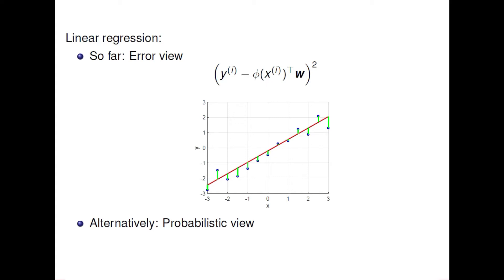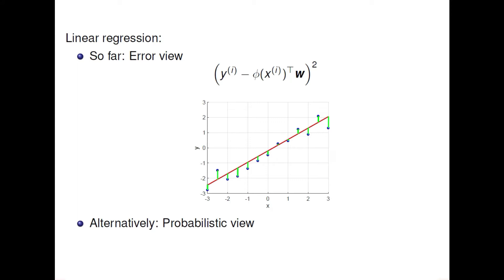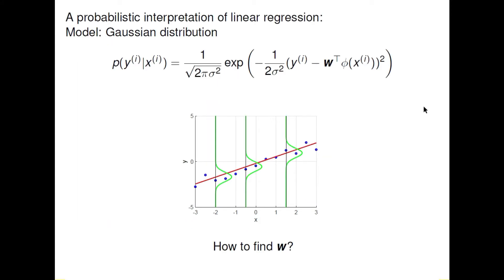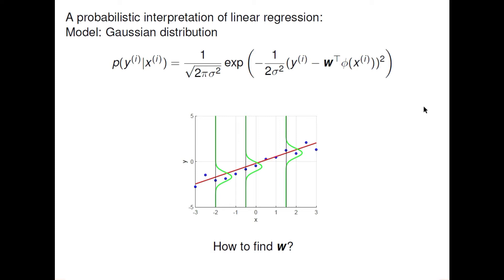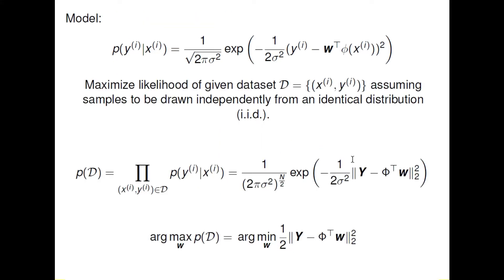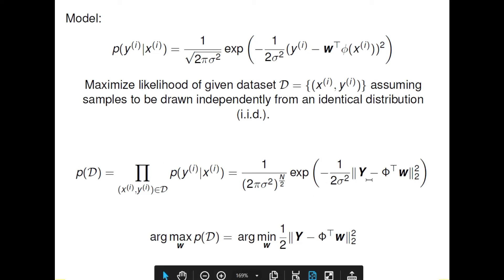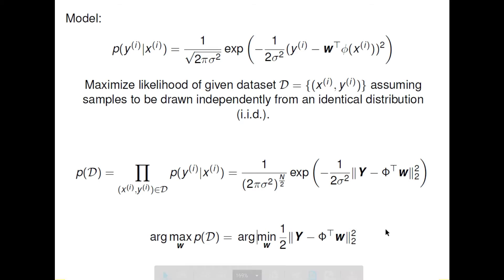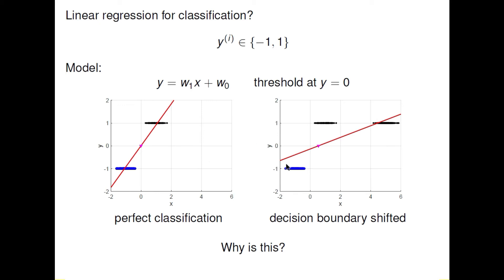Machine Learning-Probabilistic view of Linear regression (part 2)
In this video, I have explained how linear regression can be derived using probabilistic approach.  This is the second video in the series on Machine Learning. I have also talked about some shortcomings in linear regression and why we need logistic regression.

Some links that might be useful:
Information on gaussian distribution and conditional probability:

Time stubs:
0:00- Introduction and recap of Linear regression
1:50- Modeling using Gaussian Distribution and its graphical interpretation
3:30- Solving the problem to find optimal weights
5:50- Shortcoming of linear regression
7:28- Understanding why linear regression may not work in some cases